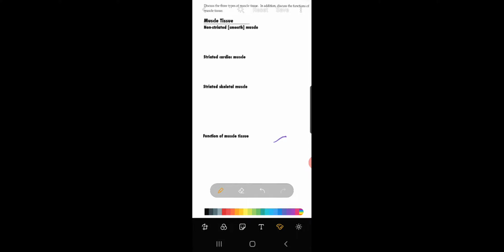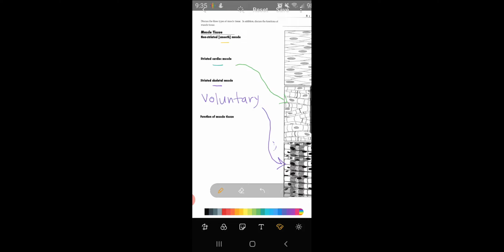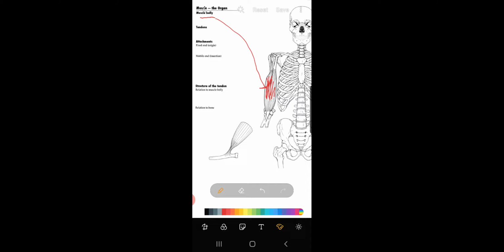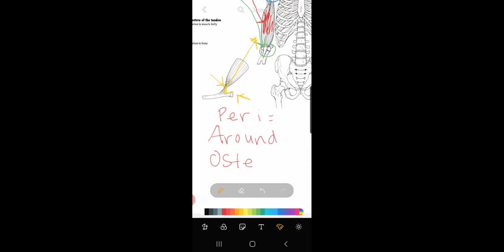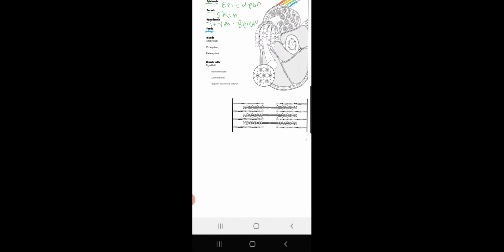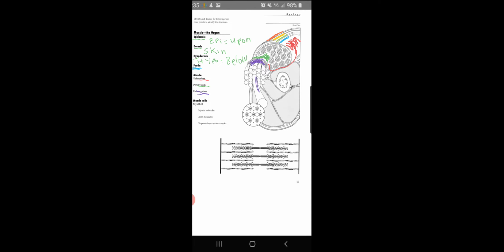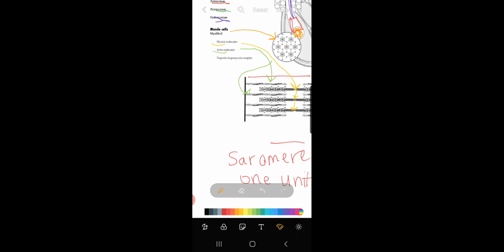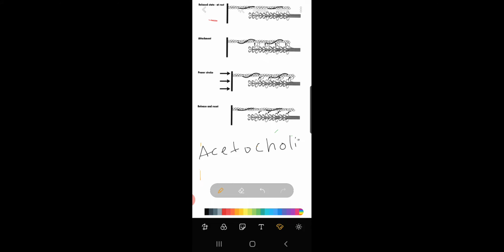Muscle tissue quick talk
I hope this worked. It was quick.